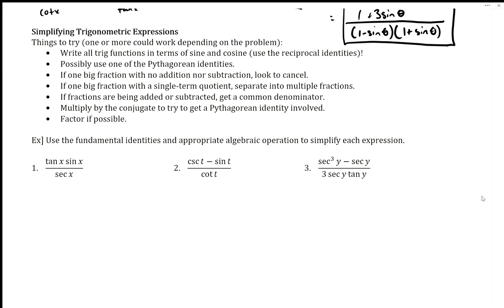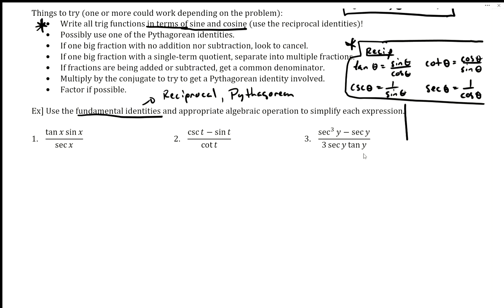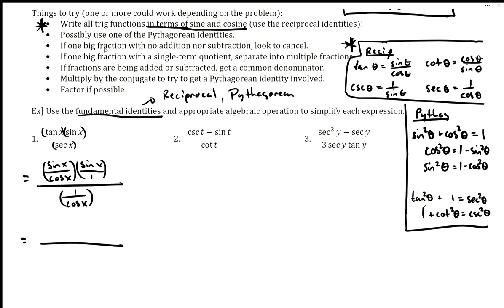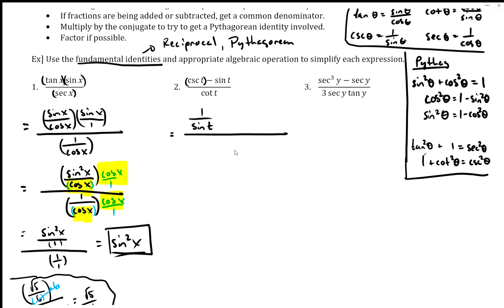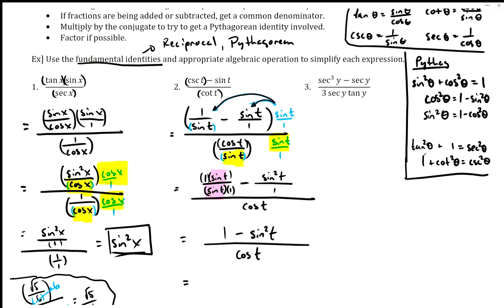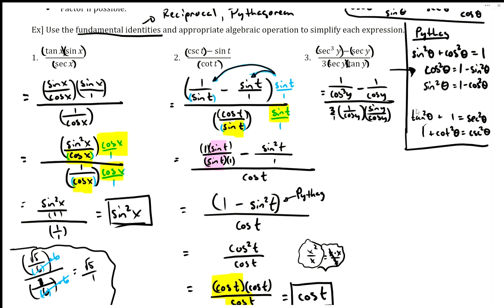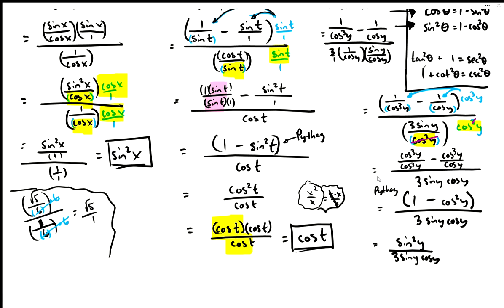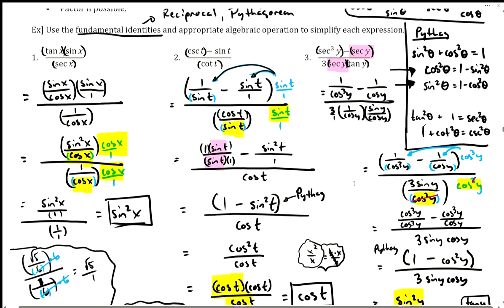Trigonometric Identities Simplifying 3 Trigonometric Expressions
In this video we do 3 problems on simplifying trigonometric expressions.